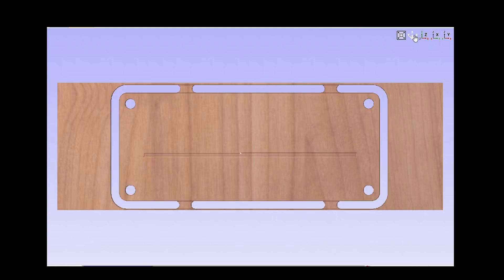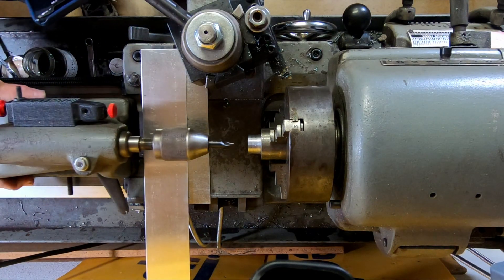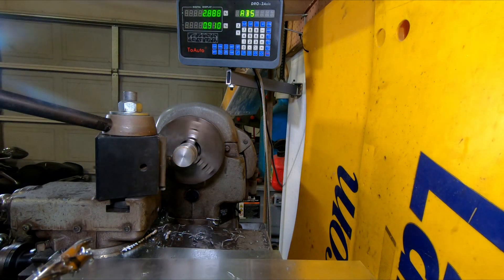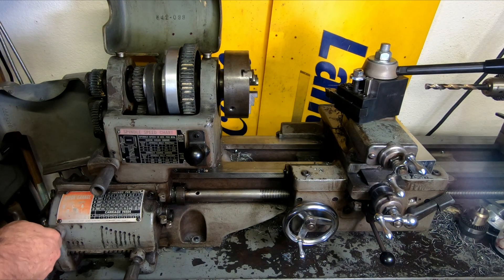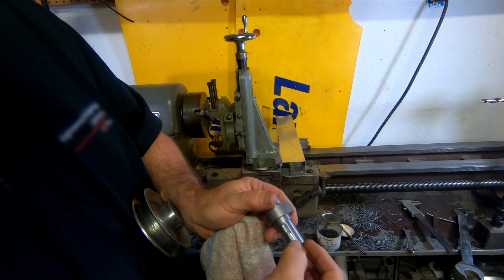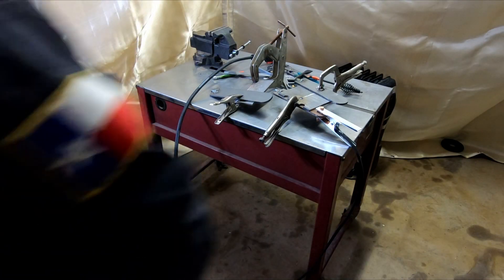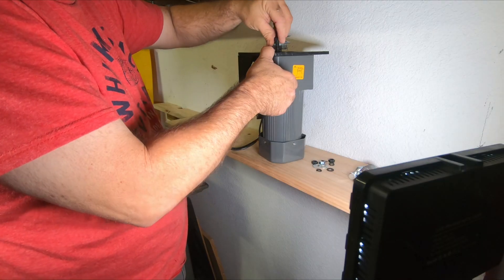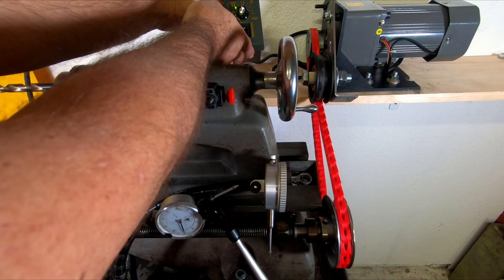Craftsman/Atlas 12 X 36 Lathe - Slowing down the lead screw for a better finish.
Follow along as I add a variable speed motor to slow the lead screw down for a better surface finish on my Craftsman/Atlas 12 x 36. Every one who has a Craftsman/Atlas 101, knows about this feed rate. It wont turn the leadscrew slow enough to get a decent surface finish. There are many ways to get a slower speed. I did it this way because I had just about every thing that I needed to do it. Enjoy!

Variable speed reversable motor

Link Belt

Junction Box

Plasma Cutter

Mag Drill

Annular Cutters

Sealtight connectors